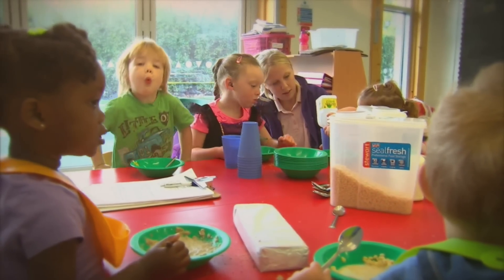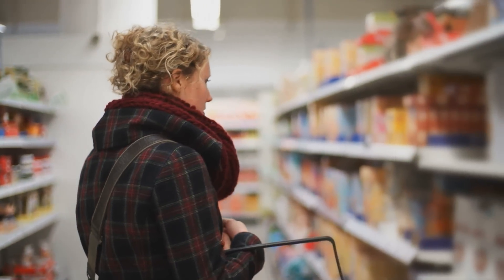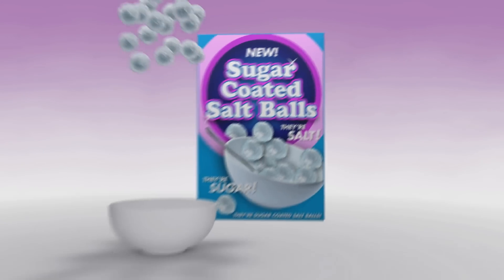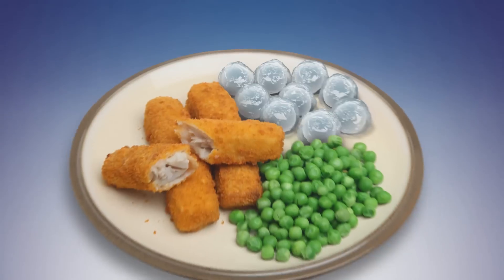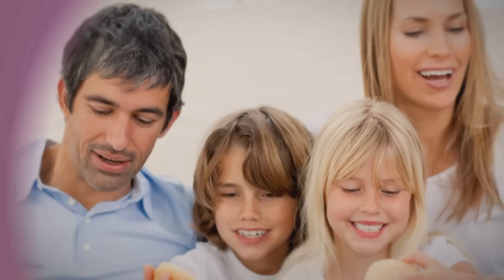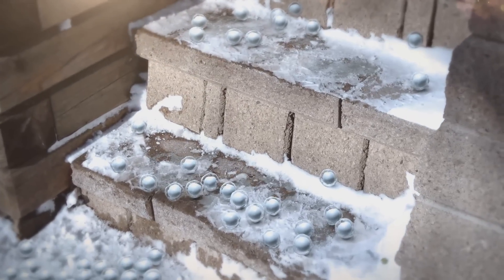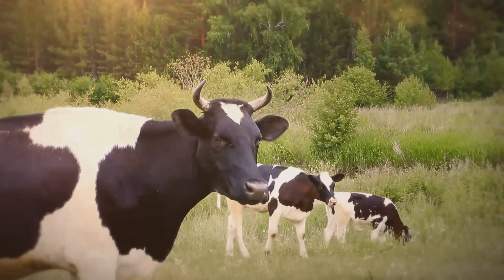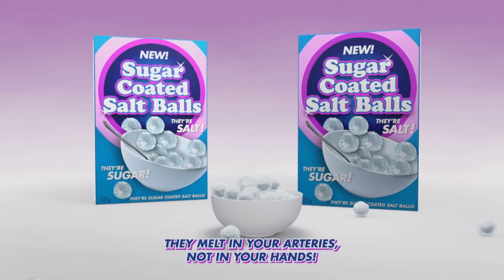RMR: Take the Guess Work Out of Your Child's Diet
Study says toddler foods surprisingly high in sugar and sodium.